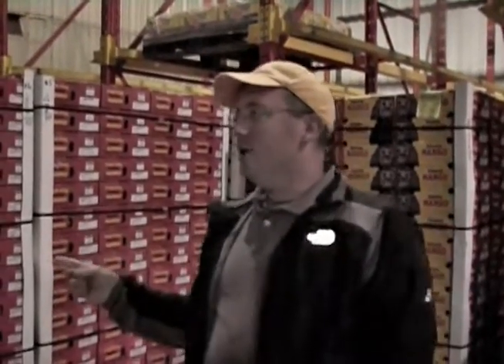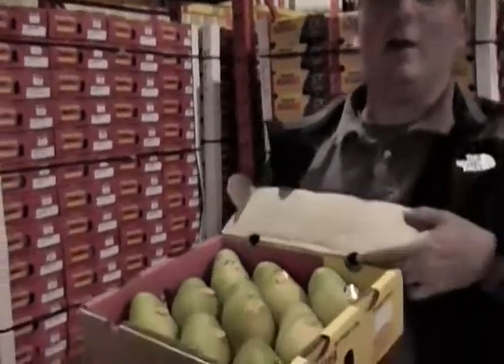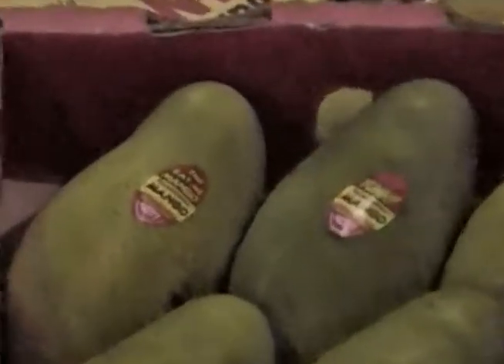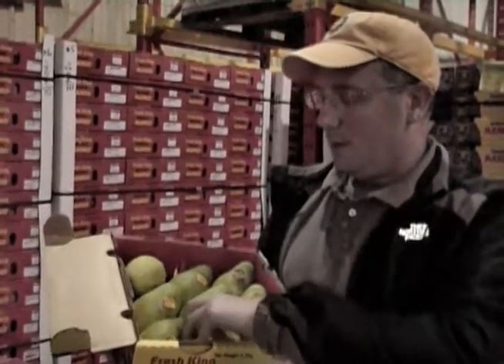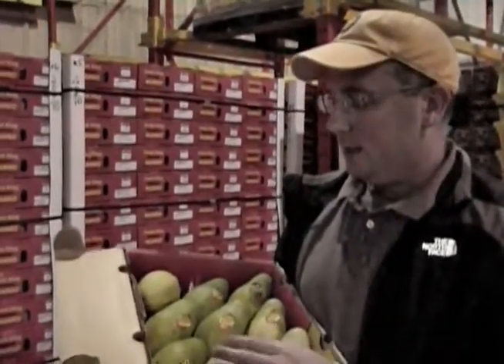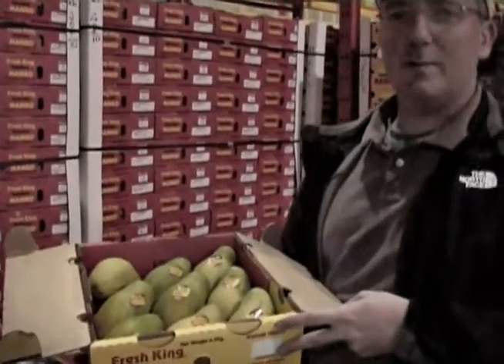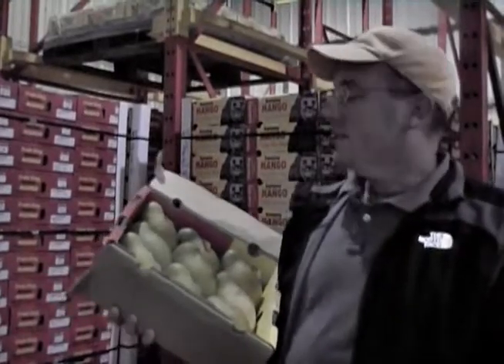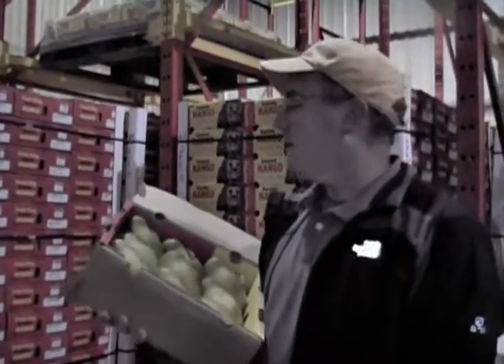Today! Banana Mangos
Ricky and Peter L  went to go check out the mango cooler